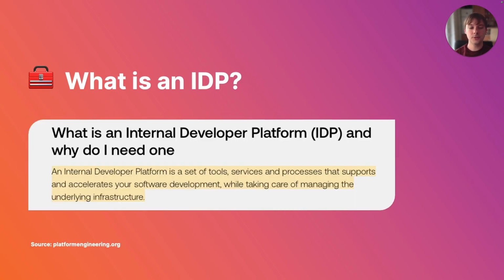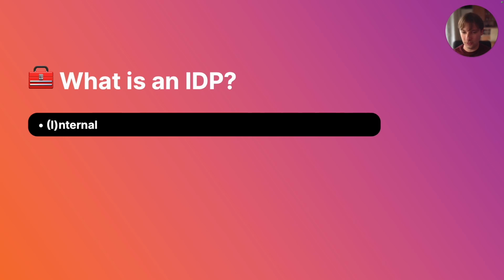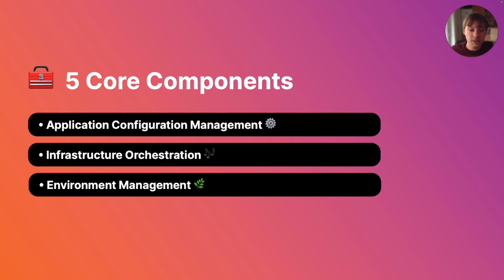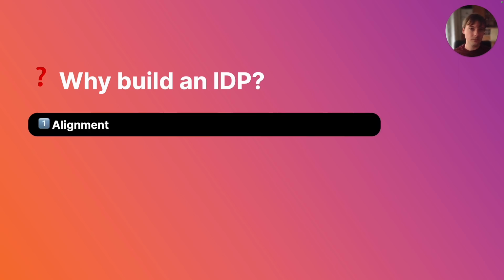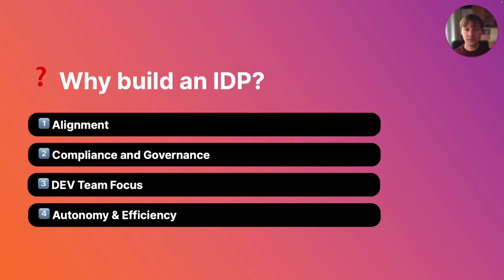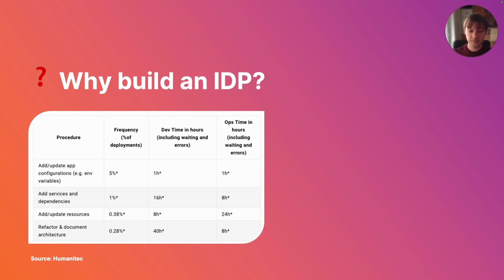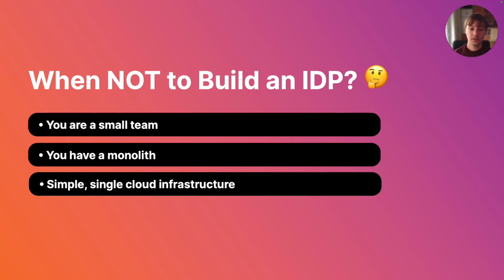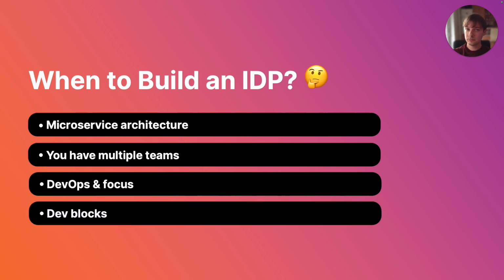What is an Internal Developer Platform?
🚧 An Internal Developer Platform (IDP) is the core of a Platform Engineering team. Learn about IDPs and the components that build them. 🛠️💻

🔎 In this video, we explore:

1. What is an Internal Developer Platform? - Understand the core concepts of IDPs and how they support software development.
2. The Key Components of an IDP - Explore the five core components of an IDP, including application configuration management, infrastructure orchestration, environment management, deployment management, and role-based access control.
3. The Benefits of IDPs - Learn about the alignment, documentation, compliance, and developer focus that IDPs offer, increasing efficiency and autonomy in software delivery.
4. When to Build an IDP - Discover the signs on when your organization might need an IDP.

⏲️  Timecodes

00:00 - Intro
00:22 - What is an Internal Developer Platform?
02:02 - Core Components of an IDP
02:56 - Why Build an IDP?
06:04 - When NOT to Build an IDP
06:46 - When to Build an IDP
08:03 - How to Build an IDP
08:43 - Outro

📺 Further viewing

1️⃣ Use Semaphore to Set-Up the basics of Platform Engineering for your teams

📚 Further reading